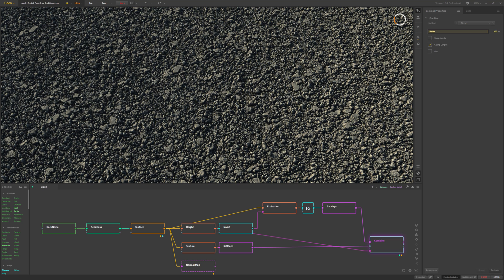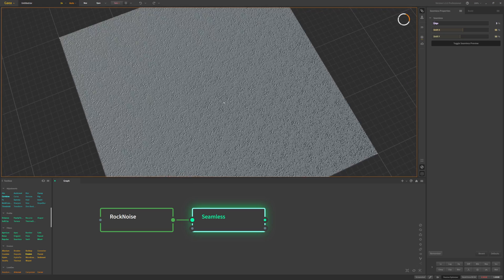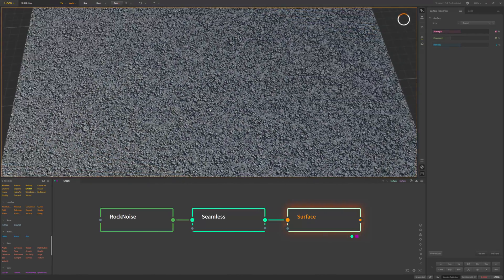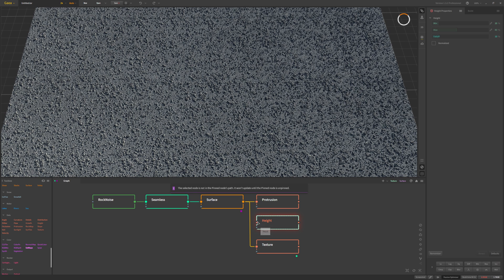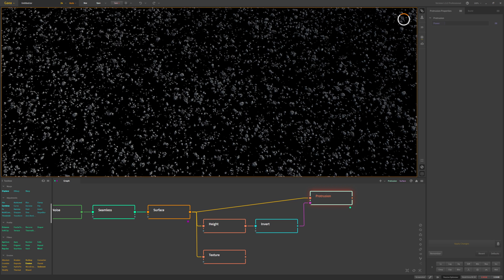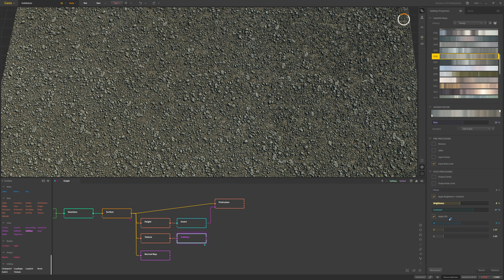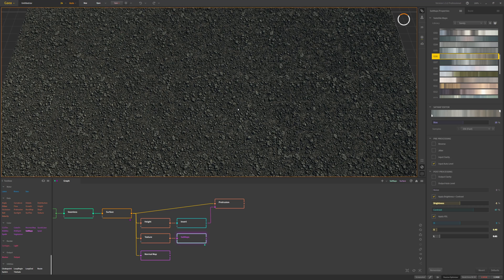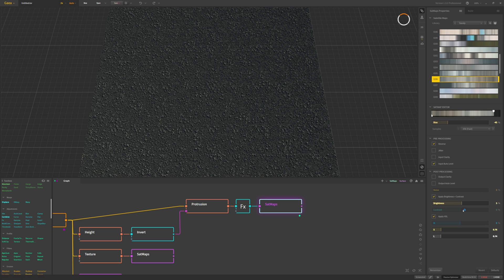Gaea - Seamless Rock/Gravel Texture Generation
Topic: Gaea - Seamless Rock/Gravel Texture Generation

In this video Tutorial we go through the process of starting to create some seamless and tileable surface/environment textures from Gaea for use in any 3D software. Specifically in this video we will be creating a Rock/Gravel Ground Texture, having a basic knowledge of Gaea is recommended.